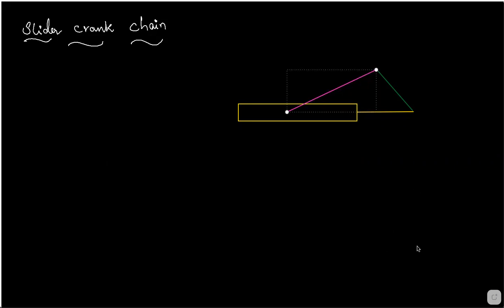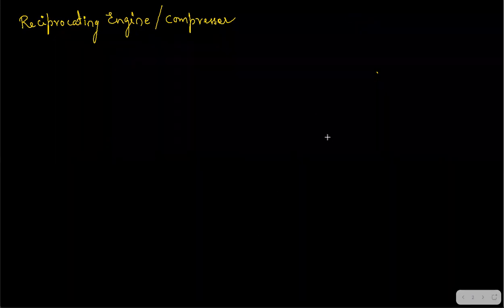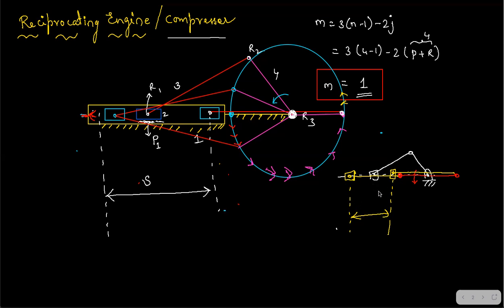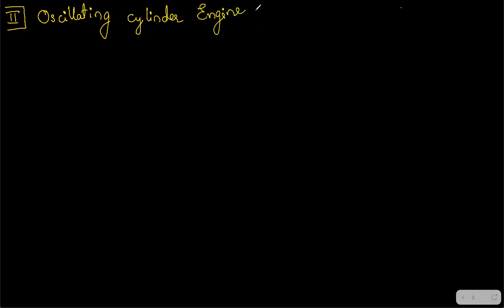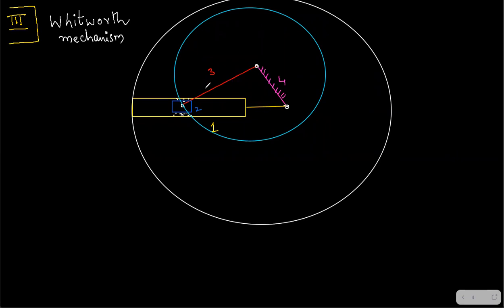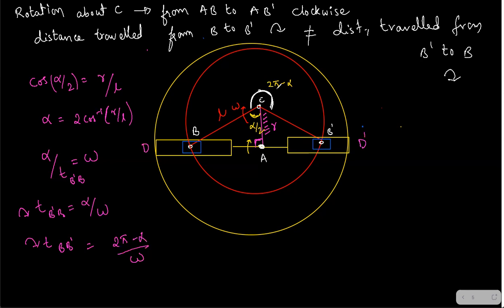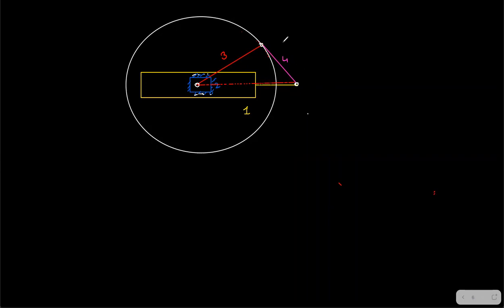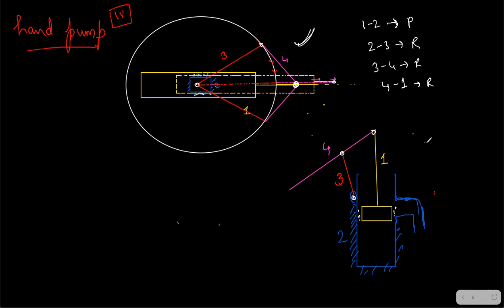Inversions of Slider Crank Chain || KINEMATICS OF MACHINES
WELCOME TO THIS VIDEO ON Inversions of Slider Crank Chain || KINEMATICS OF MACHINES ||